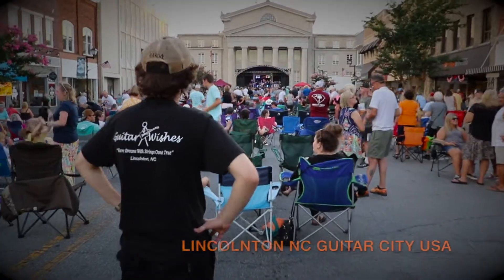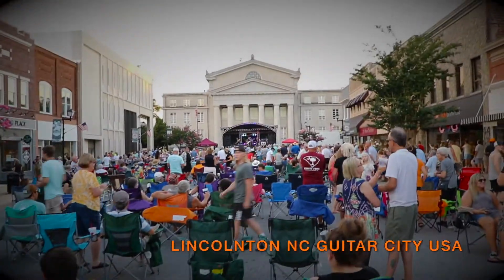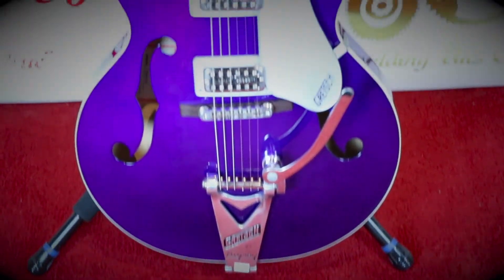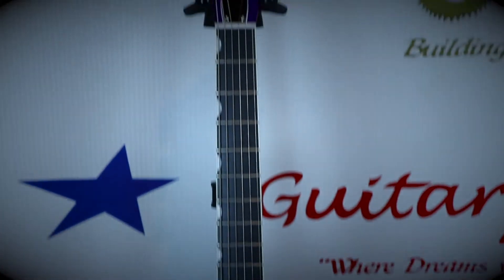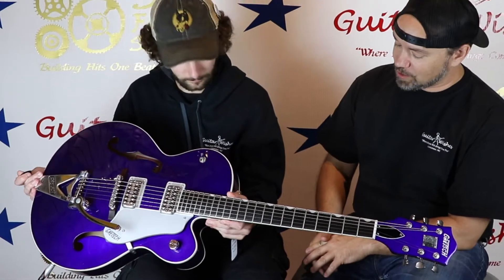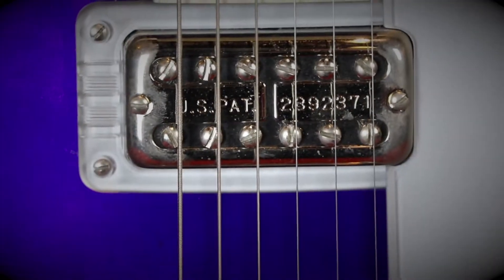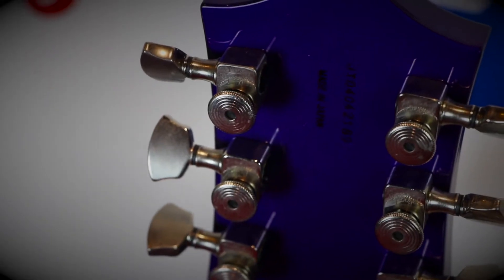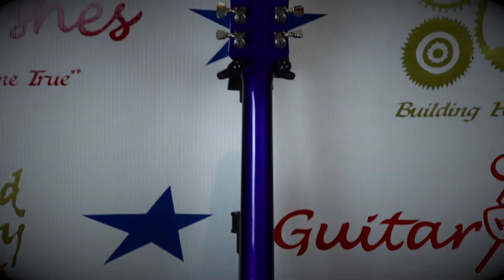BRIAN SETZER GRETSCH AT GUITAR WISHES